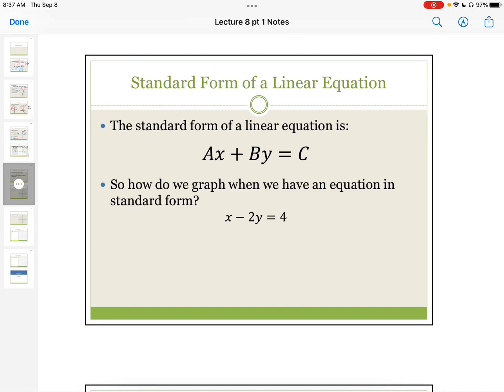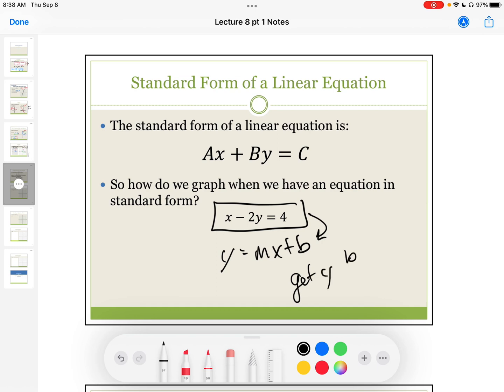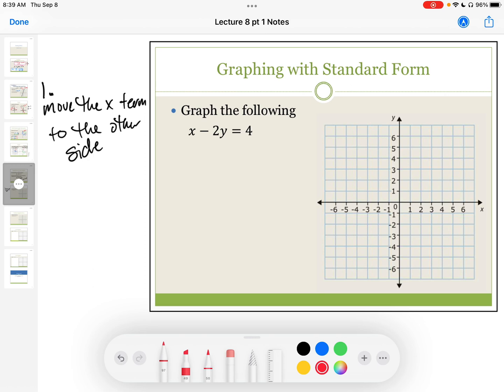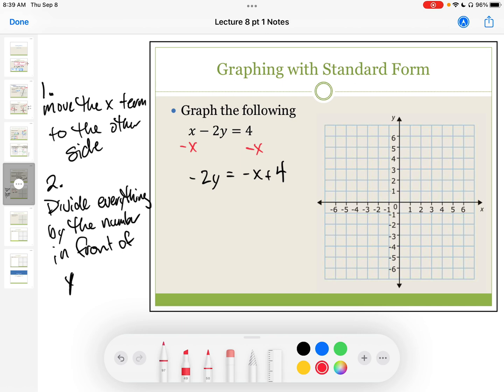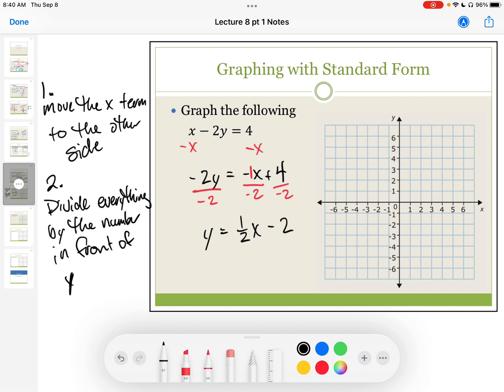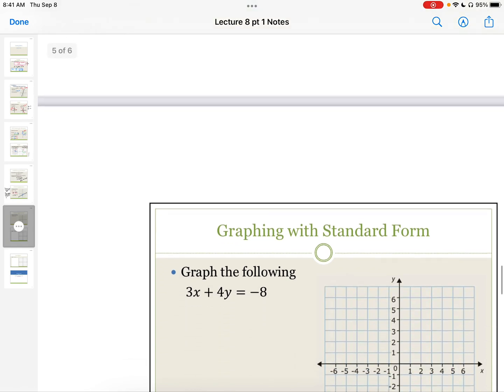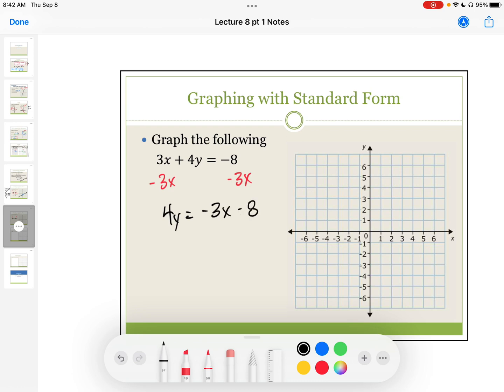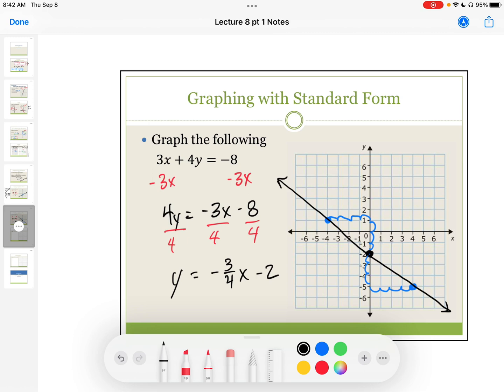Lecture 8 pt 1 (Video 2) - Getting Lines into Slope Intercept Form